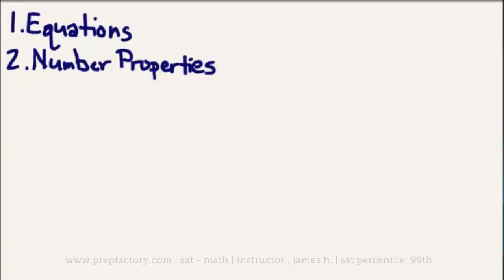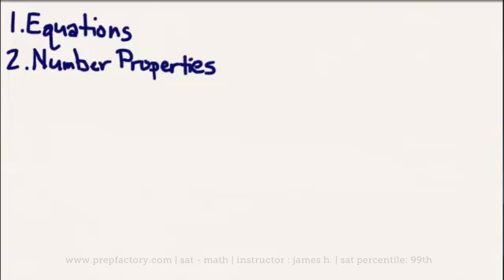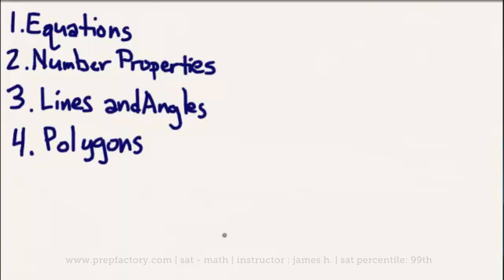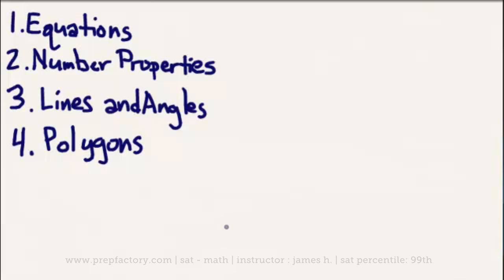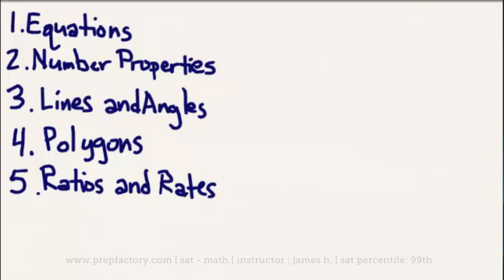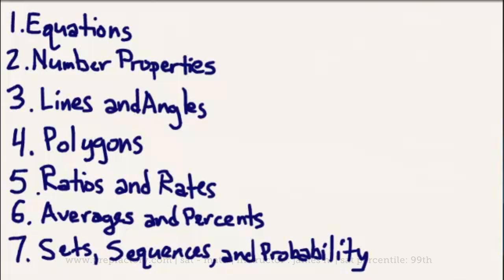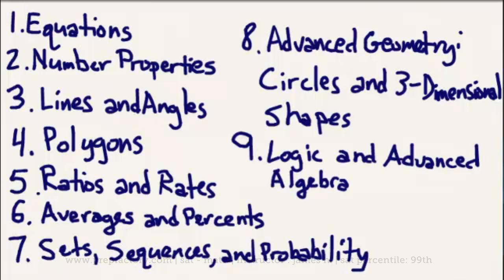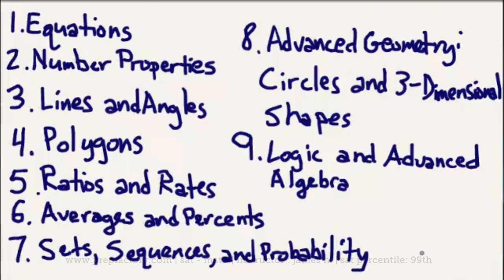SAT Math Tutorial - Math Overview